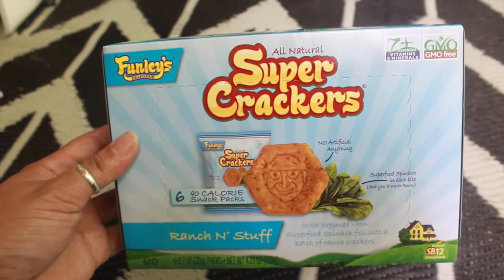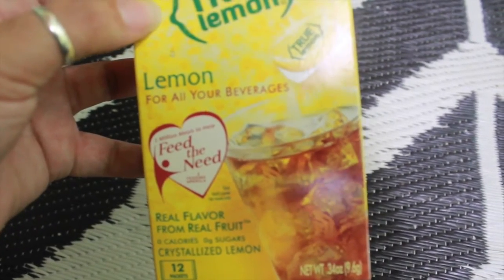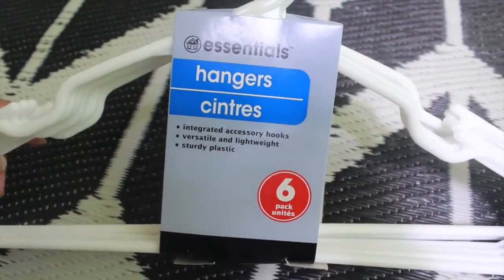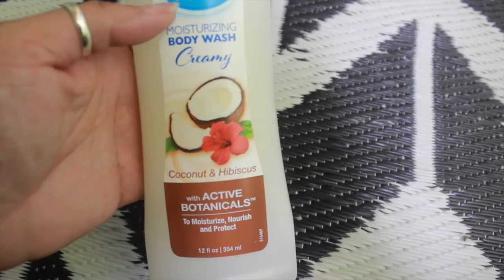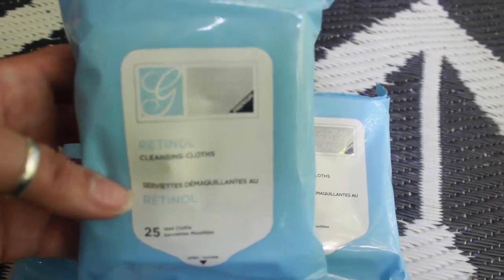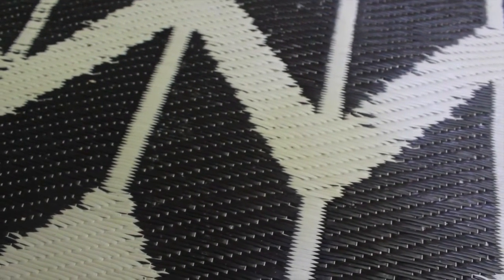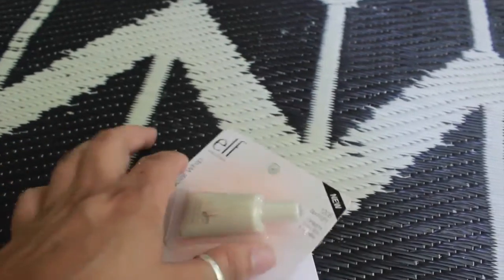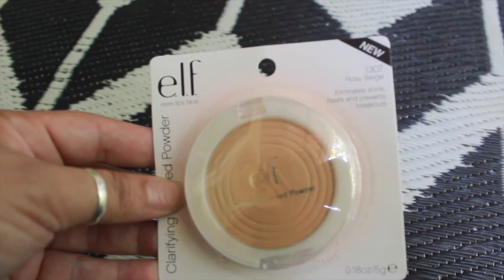Dollar Tree Haul!!!!